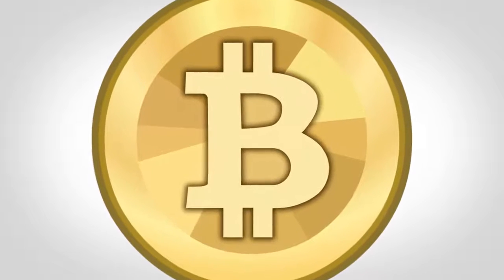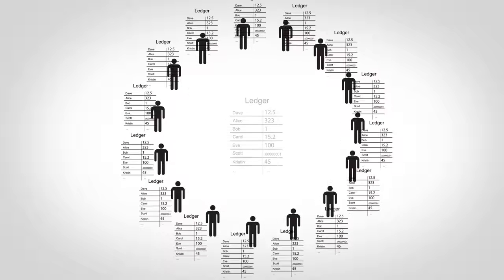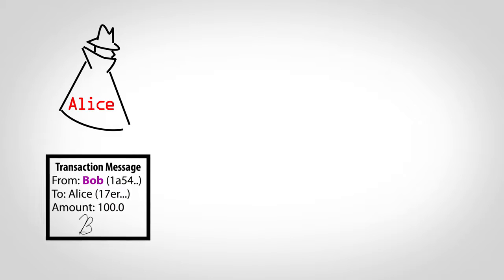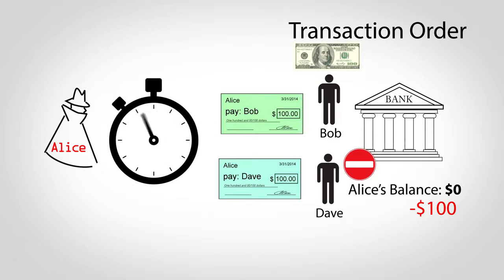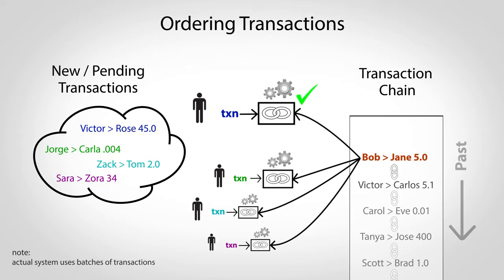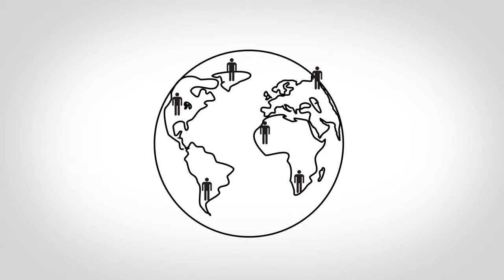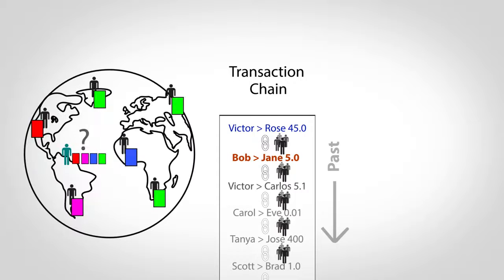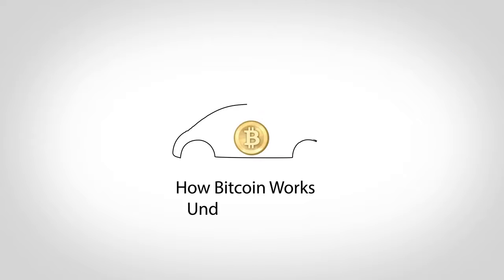How Bitcoin Works in 5 Minutes Technical